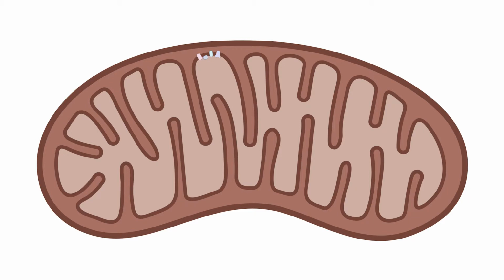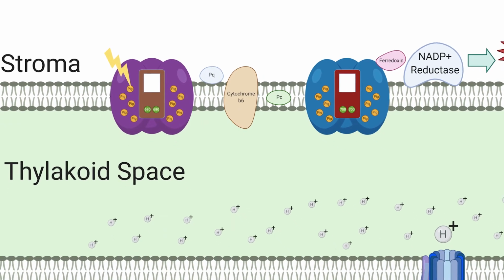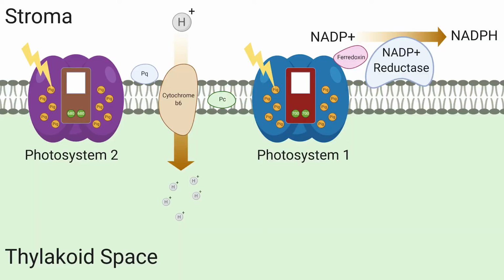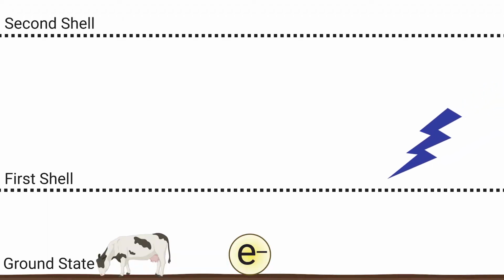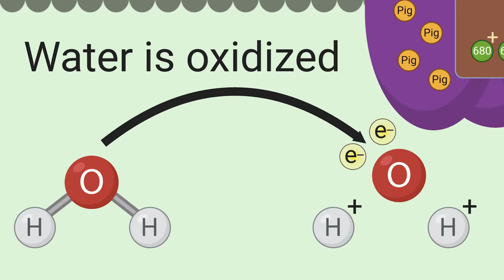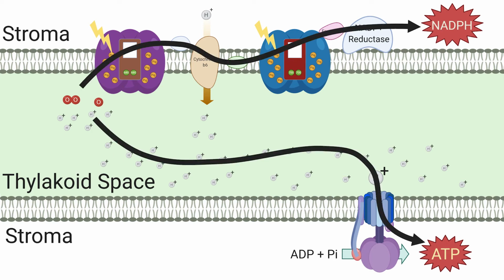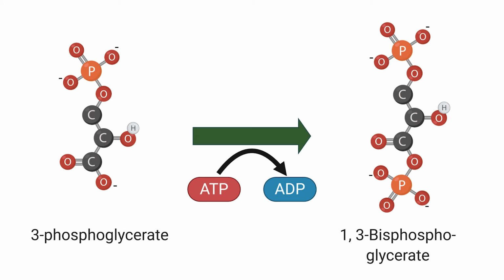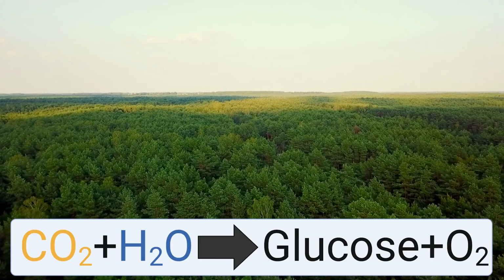Biology 190 Chapter 08